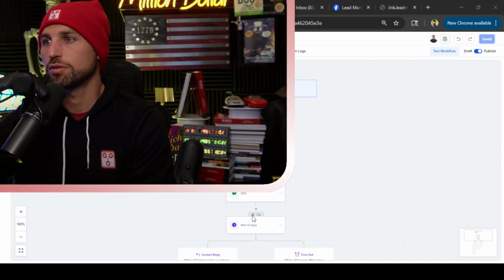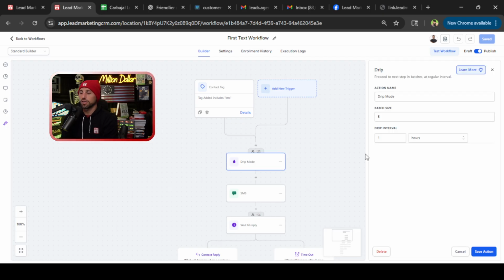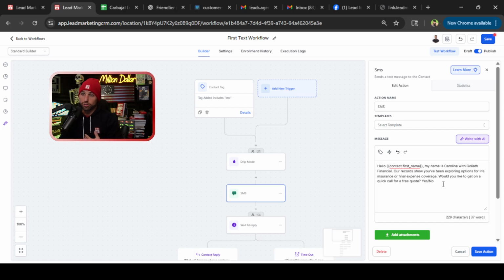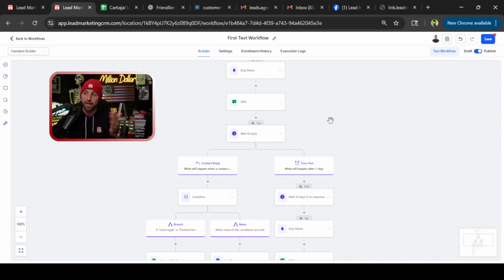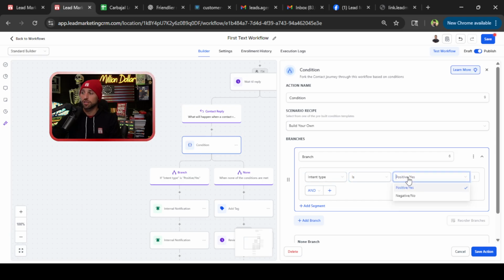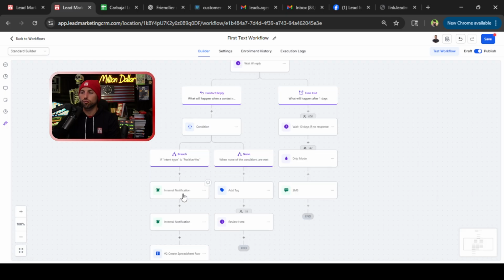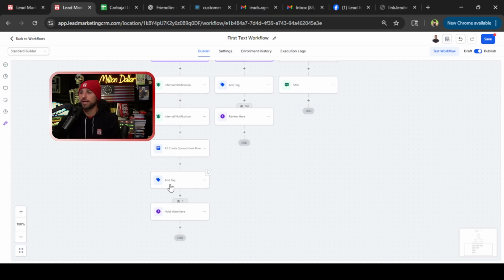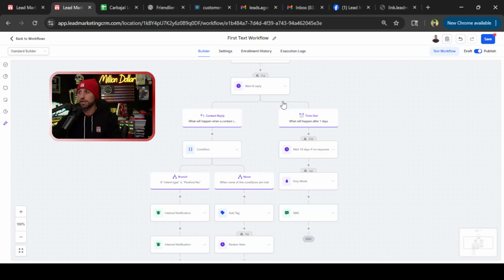How to setup your first text blast in GHL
If you're ready to transform your lead generation strategy and grow your business, you're in the right place. I'm Mike Fallat, bestselling author of "99 Ways to Get More Leads" and founder of Lead Marketing Company.